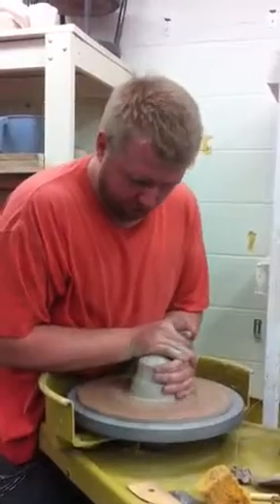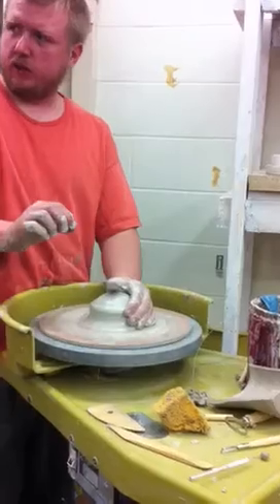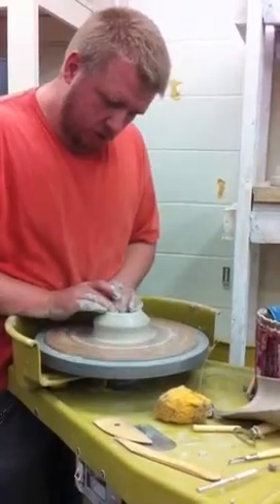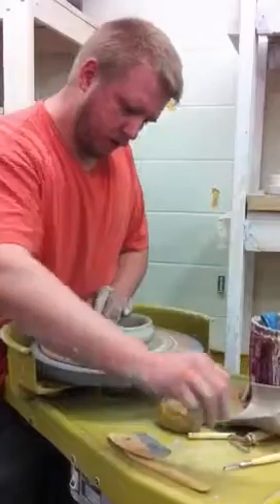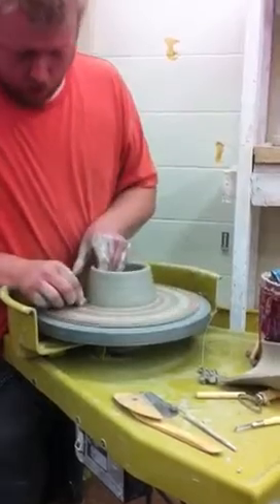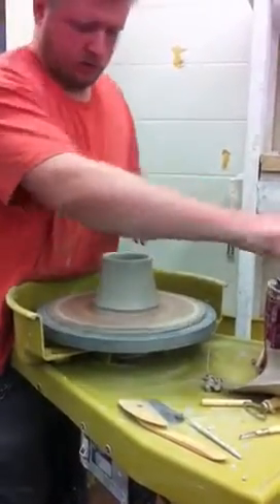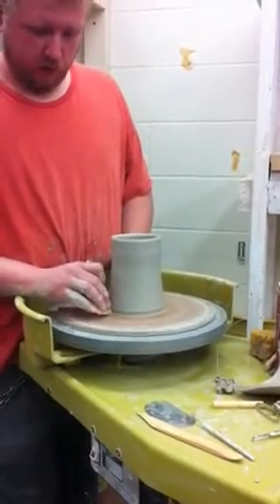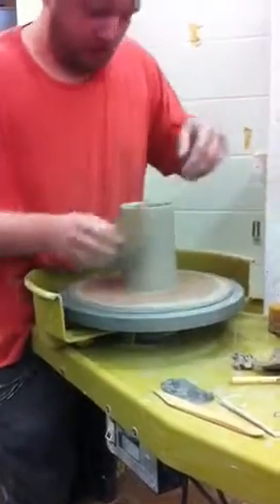Shawnee State- Ceramics 2 Cylinder Demo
Instructor, Mike Bowen, gives a demonstration of how to make a cylinder. Commentary by Ben and Michele